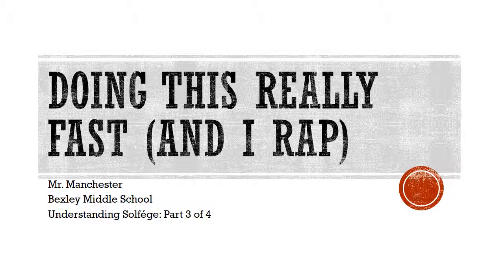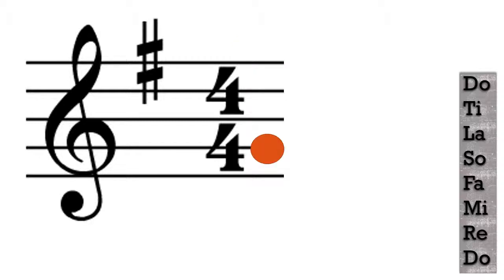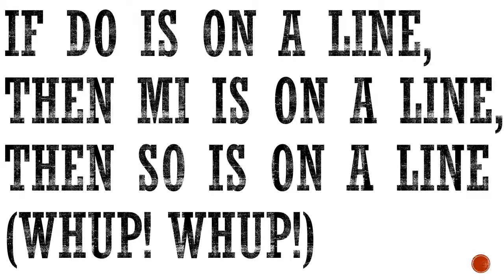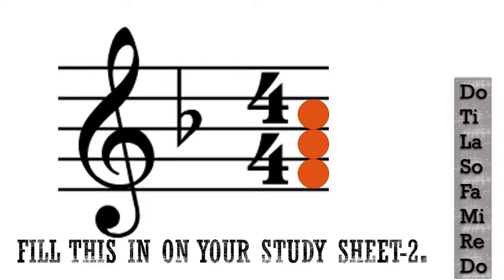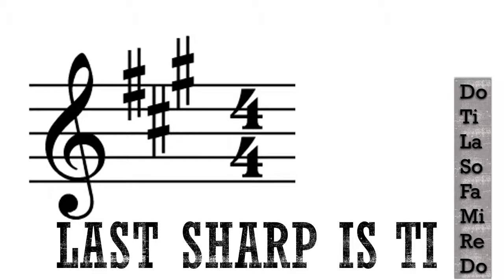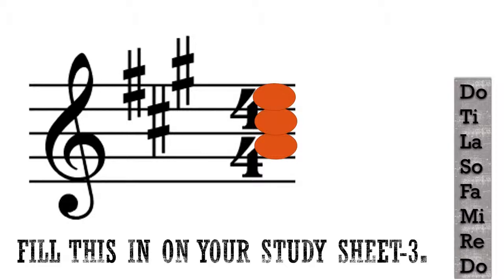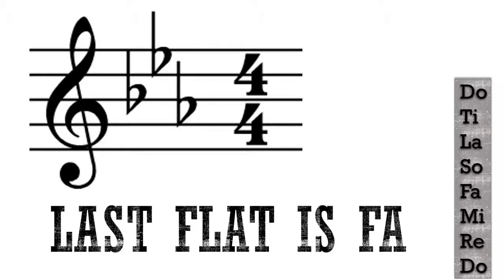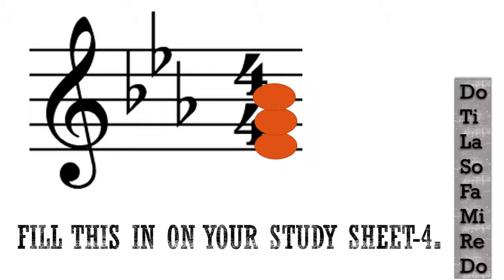3 Doing This Really Fast By Mr. Manchester (Solfege Training Series)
Third in the series of solfege training videos by Mr. Manchester for performing arts class.